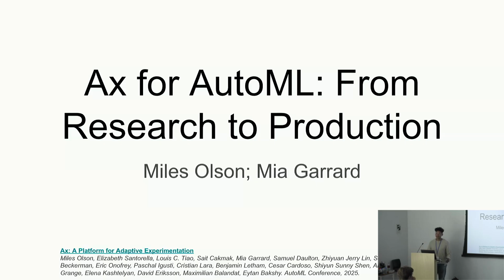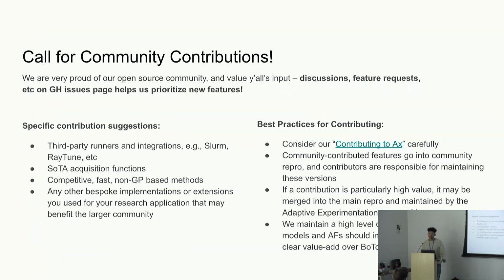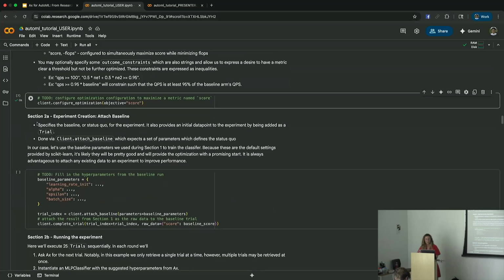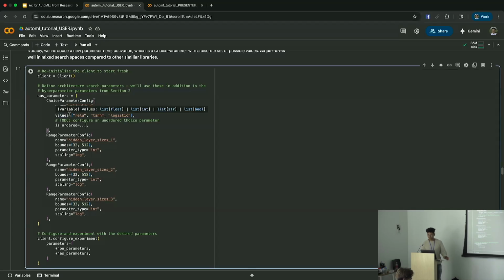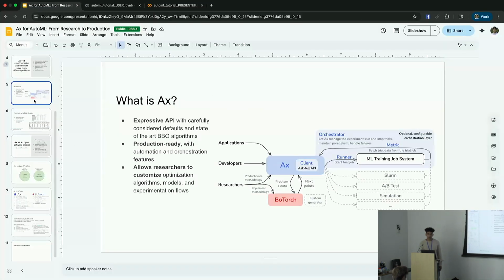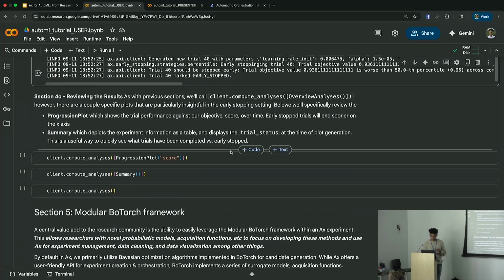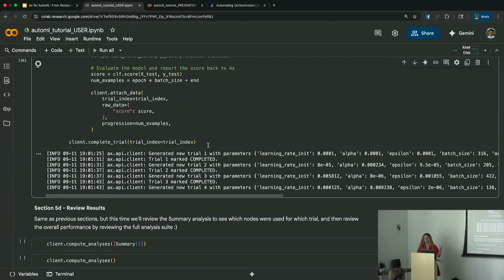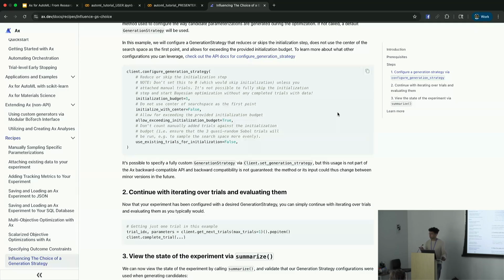AutoML25 Tutorial 03 on Ax for AutoML: From Research to Production